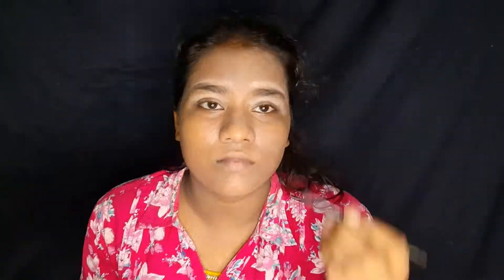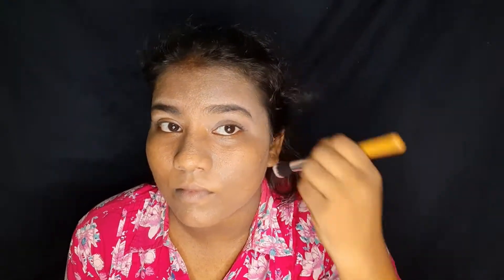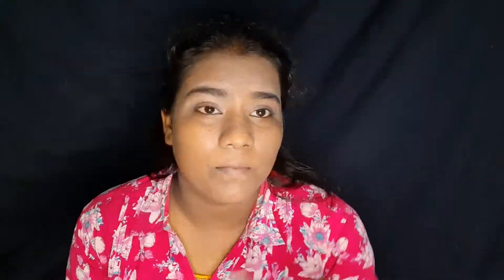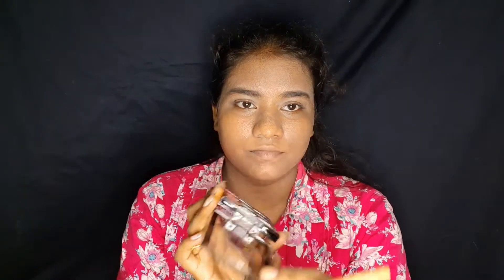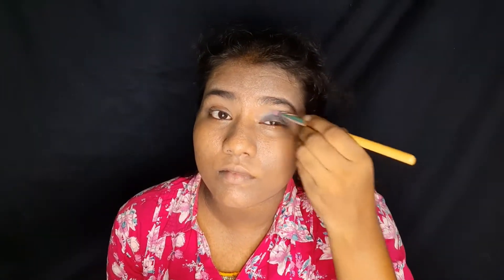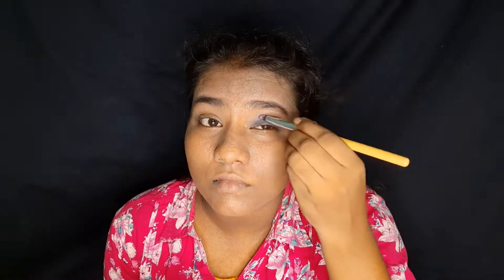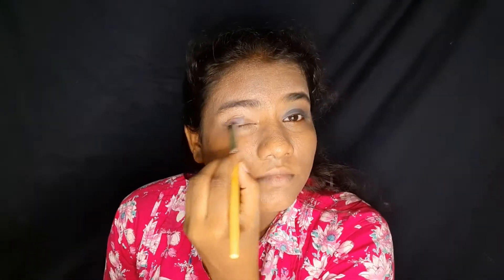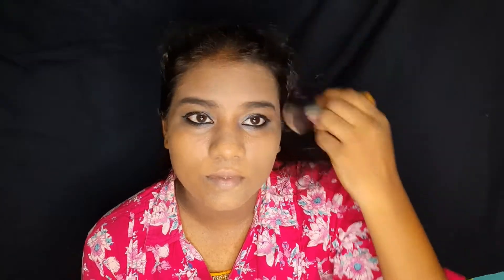One Brand Makeup Look using INSIGHT |MyNameIsSwarna#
Hi guys. ❣️

Here I create a makeup look using insight cosmetics. Hope u all like this video..❣️